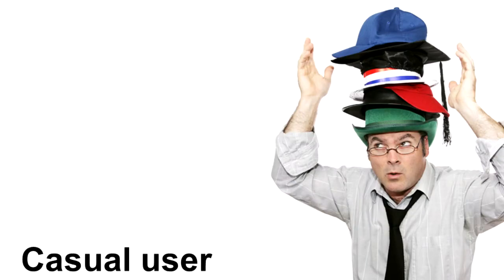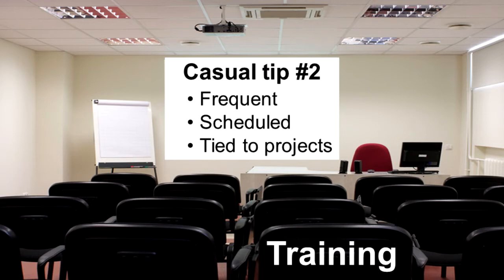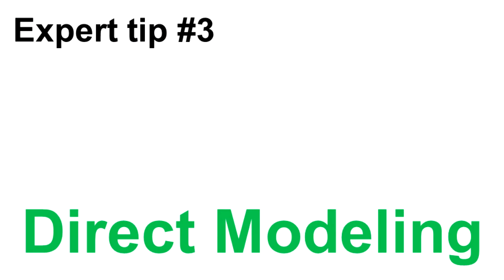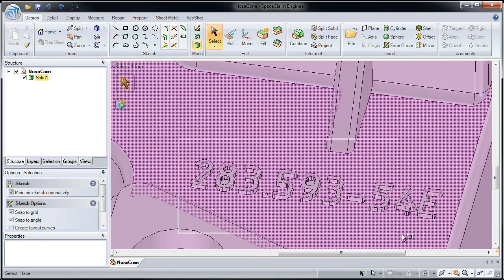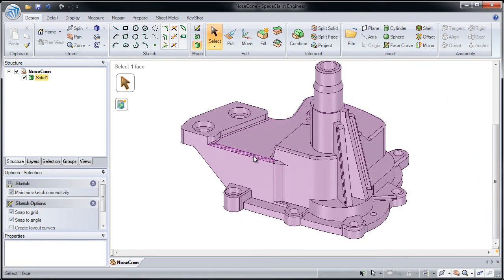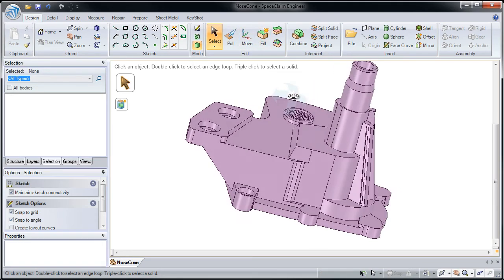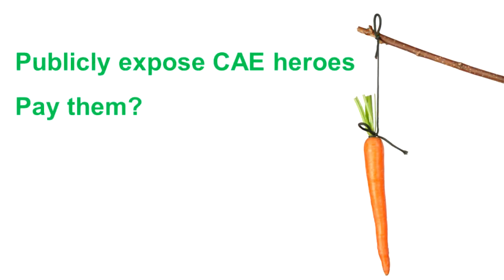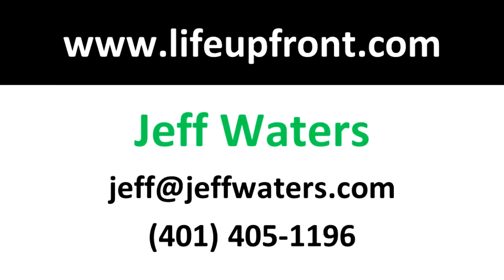Expert and Upfront CAE: 6 tips for optimizing ROI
Expert and Upfront CAE tools should be adopted in parallel by most product development companies. In this presentation, I describe the differences between the categories (and users) of these tools. Then, I share 6 of my top tips for enabling the best possible usage of each.